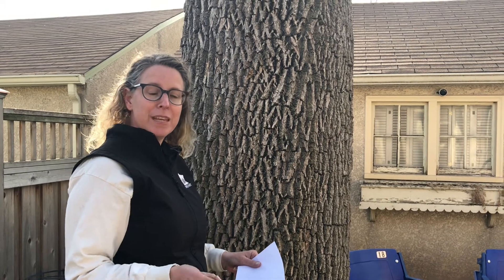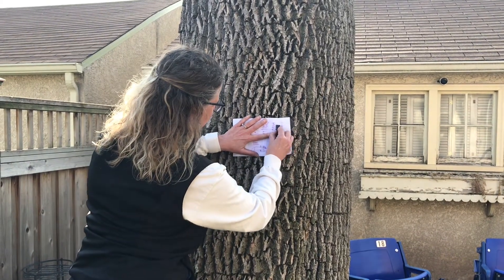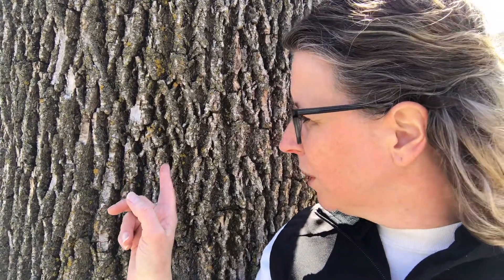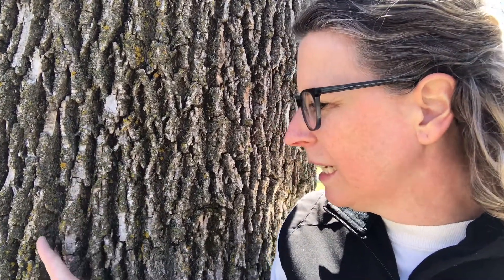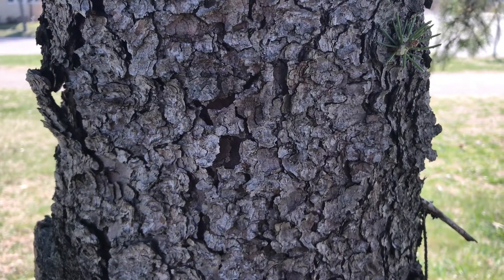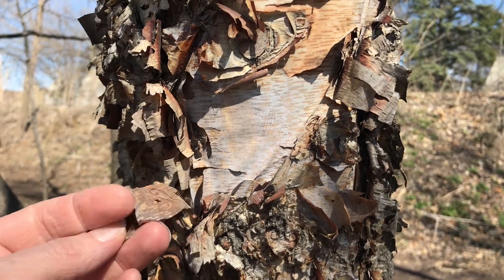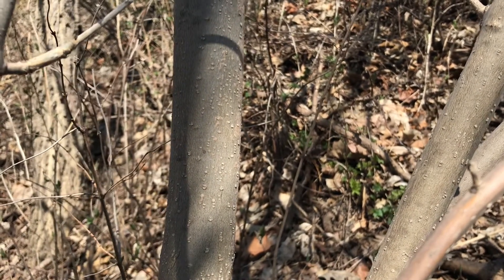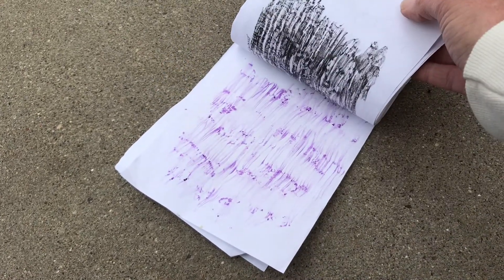Tree Bark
Explore tree bark in your neighborhood! Students can follow directions to do tree bark rubbings and write a compare and contrast paragraph.